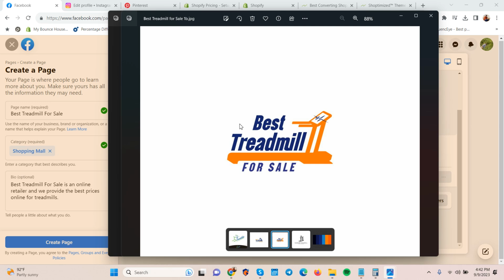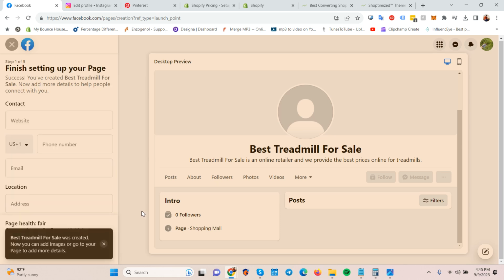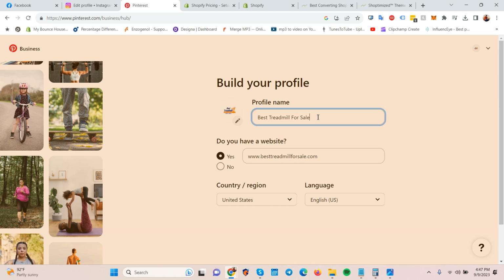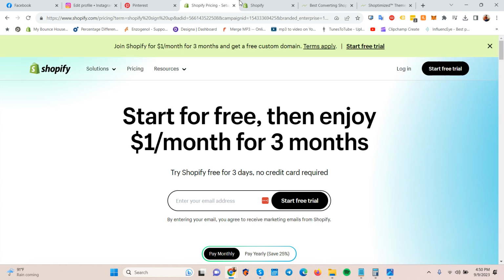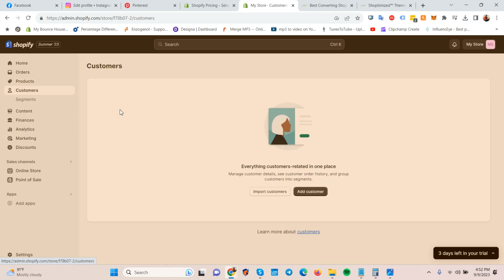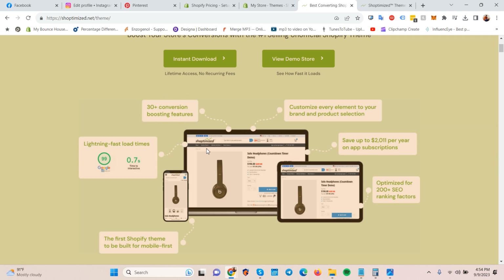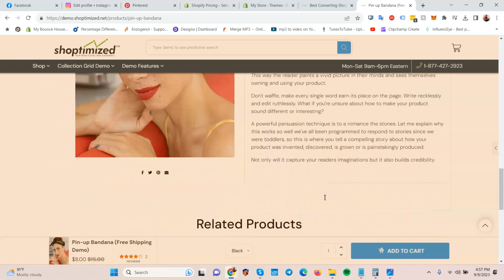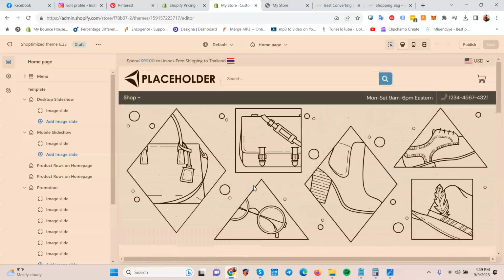My $7800 Shopify High Ticket Dropshipping Course *YOURS FREE* (10+ HOURS) - Video 23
What You Will Learn On This Free Training Webinar:
Secret #1

Secret #2

Secret #3